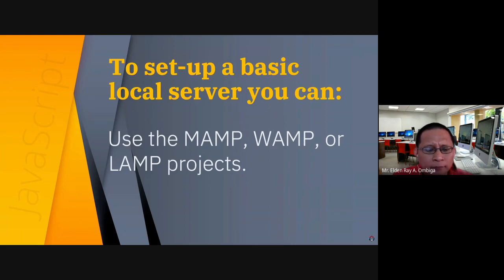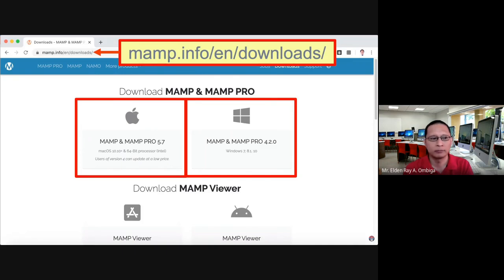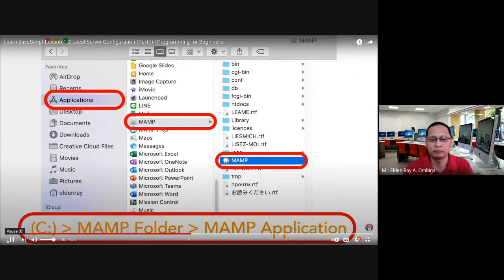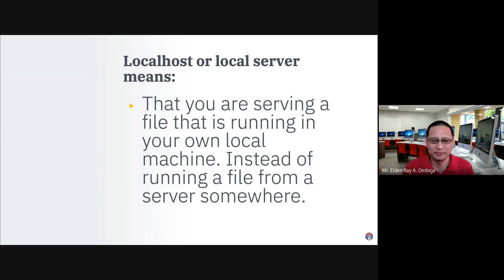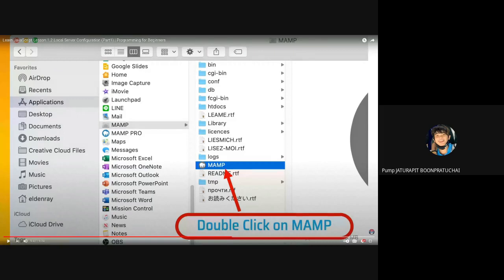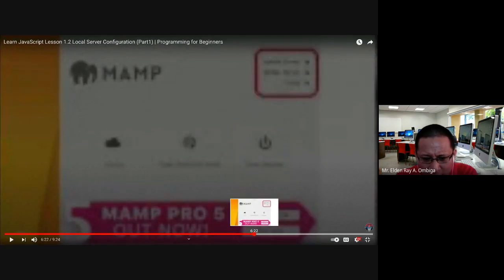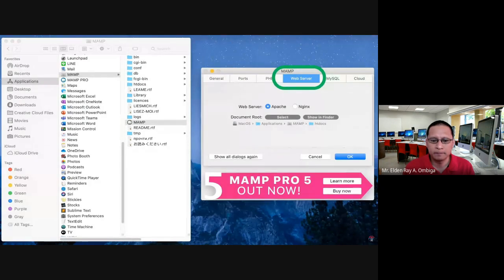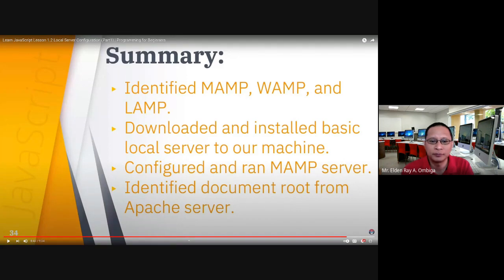COMPUTER II G10RG | LOCAL SERVER CONFIGURATION PART1 | 26 AUGUST 2021